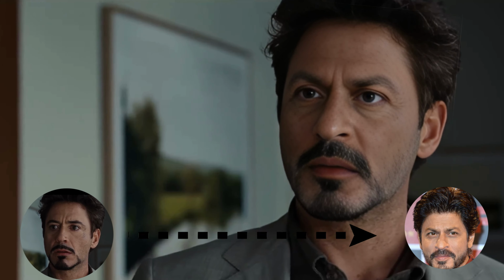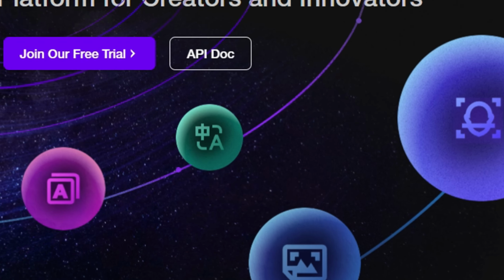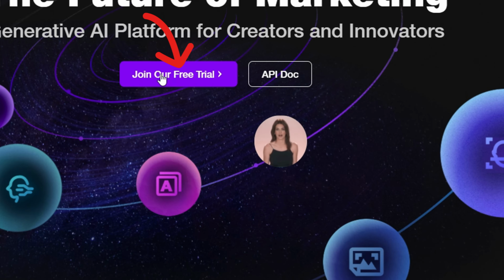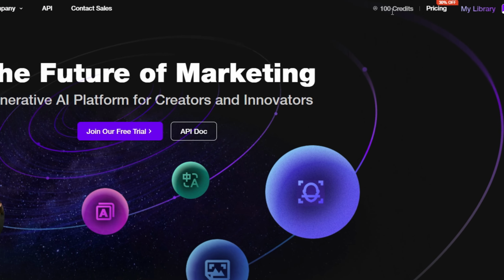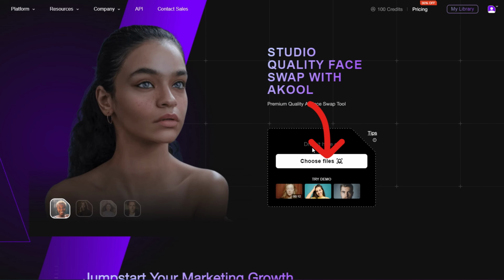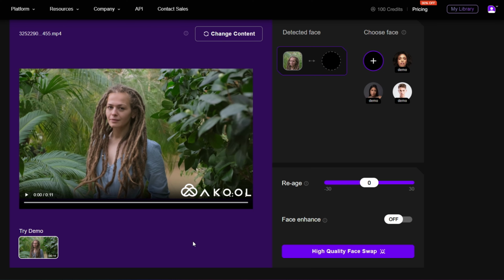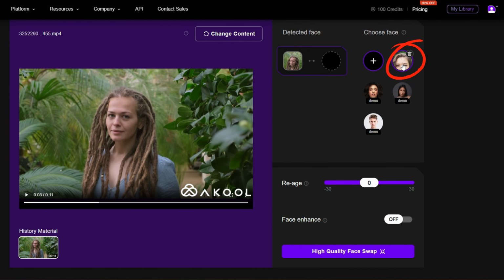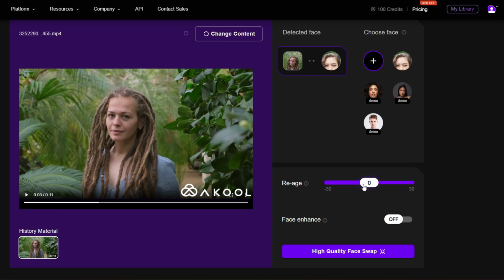Top Deepfake Expert Shares New 2024 Secrets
Learn how to create deepfake videos using AI with this easy tutorial on the new free deepfake website for 2024. This online deepfake maker is the best tool for generating deepfake videos. Watch now to discover how to make your own deepfake video using this AI deepfake generator.

Suggested Videos 🤭